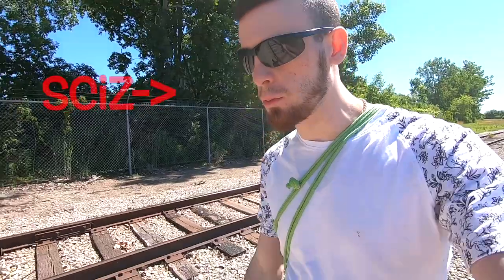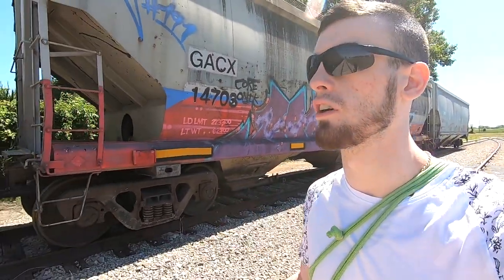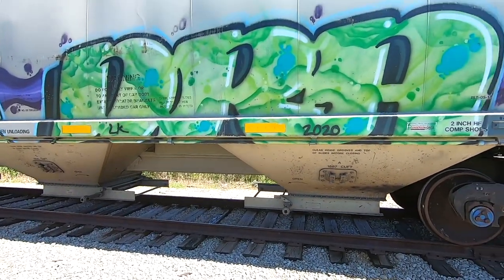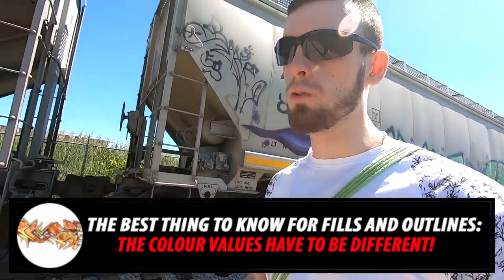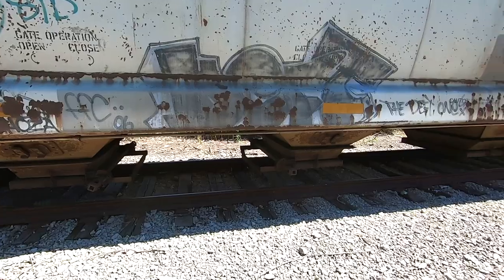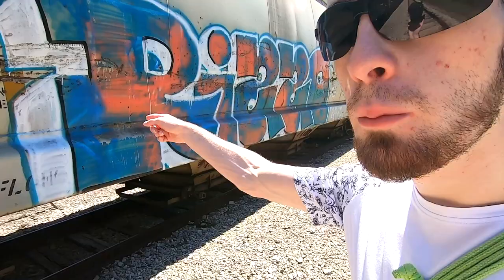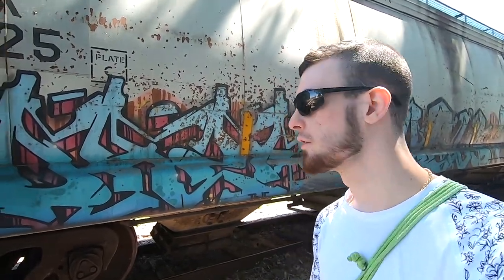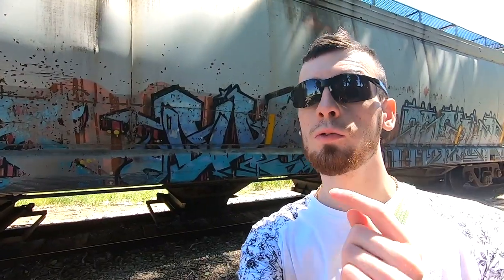Train Graffiti! The ONE THING You Need to Know to Make Graffiti!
Today we take a look at some of the best graffiti burners, throwies and graffiti tags on this line of graffiti freight trains while we're talking about THE MOST IMPORTANT thing to know to make graffiti burners like these!

COMMISSION INFO

TIMESTAMPS
0:00 - The Yard is FIRE Today🔥!
1:26 - Starting with Real BURNERS🧨!
1:46 - The ONE Thing to Know To Make Graffiti🤫!
2:58 - What Banzoe Did AWESOME in This!
4:20 - OLDEST Piece on the Line!
5:25 - My Question to YOU!
5:51 - Crazy Crew Bench Graffiti🔥👌!